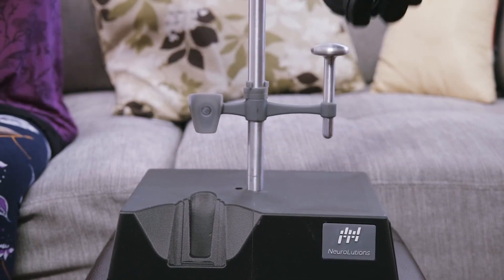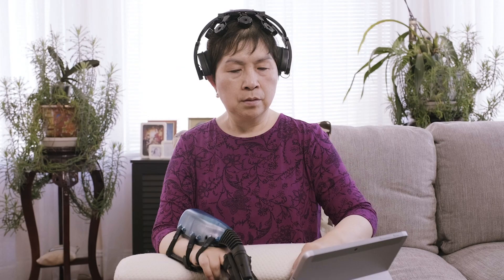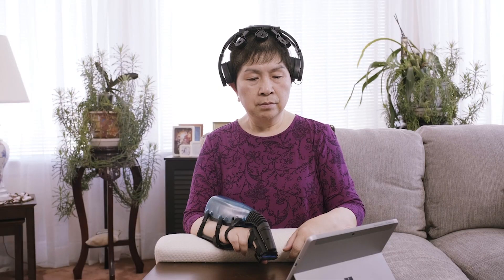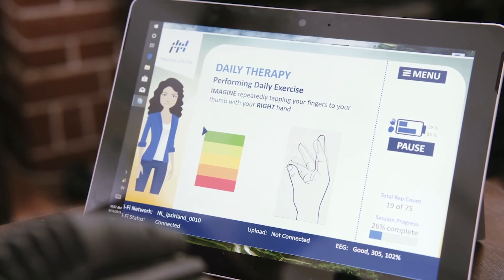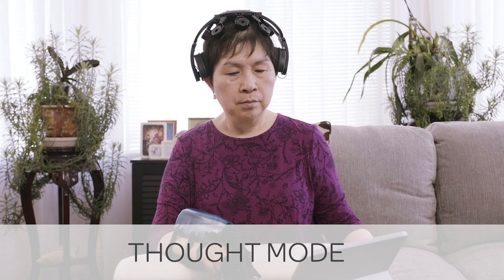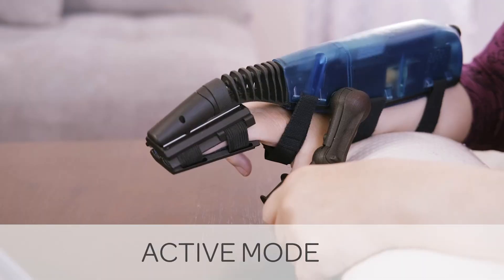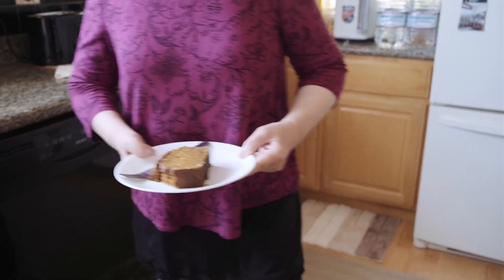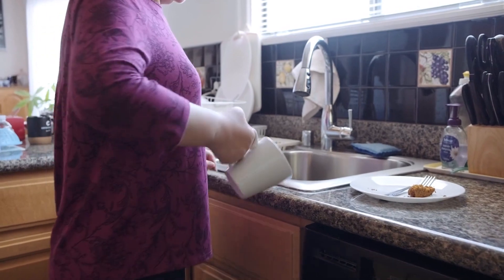Harnessing Brain Power: Monica's Success with the IpsiHand System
Monica, a stroke survivor, shares her experience with the Neurolutions IpsiHand system. Designed to improve arm and hand function after a stroke, the system utilizes brain power. With a headset, robotic hand orthosis, and a tablet, Monica can interact with the device using only one hand. By thinking about moving her affected hand, the robotic hand orthosis responds accordingly, guided by her thoughts. The IpsiHand program offers passive, thought, and active modes, allowing Monica to move her hand comfortably, control it through brain waves, and practice hand motions with assistance. Using the IpsiHand system has significantly increased Monica's independence, enabling her to perform tasks such as getting water and bringing dishes to the sink. She is thrilled with her progress and the overall improvements she has experienced.